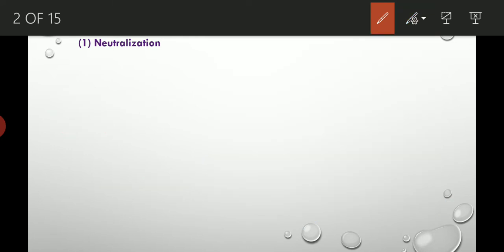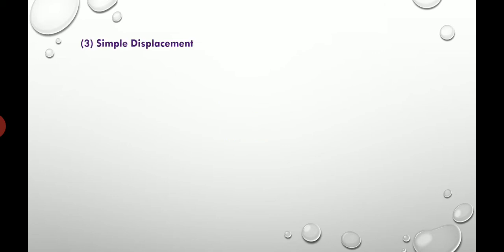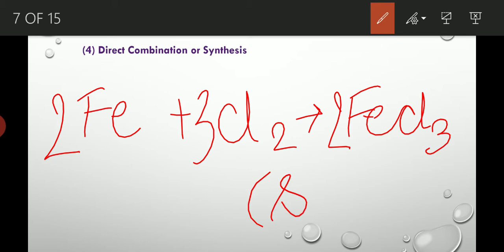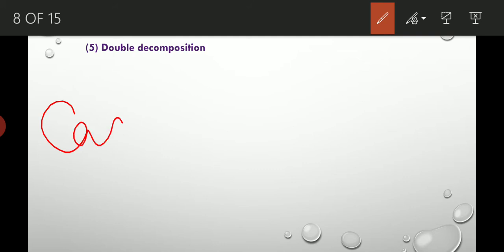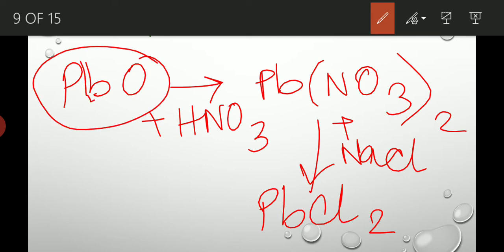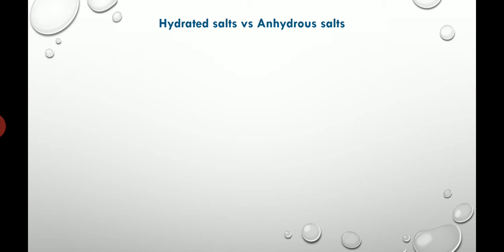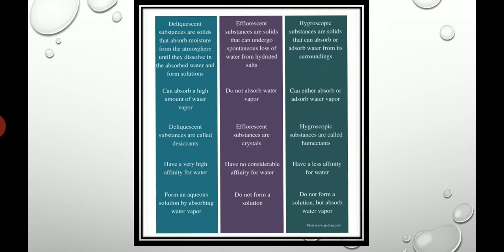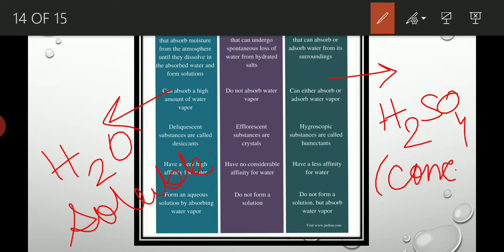PREPARATION OF SALTS||CLASS-10||ICSE, CBSE, WB BOARD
This video is about different methods of preparation of salts.
I also take offline and online classes.